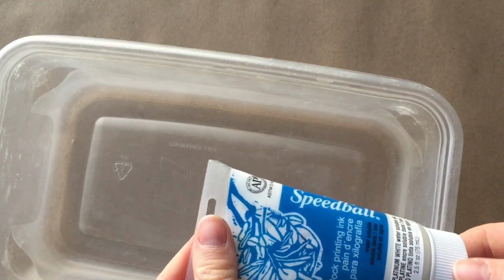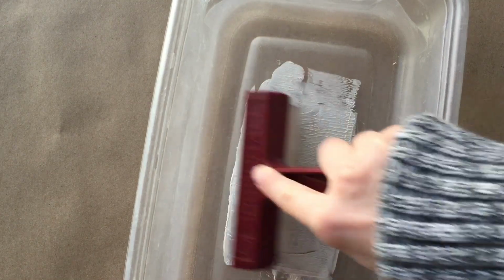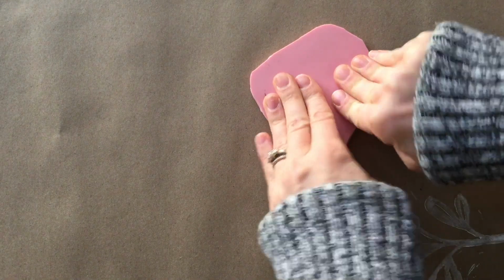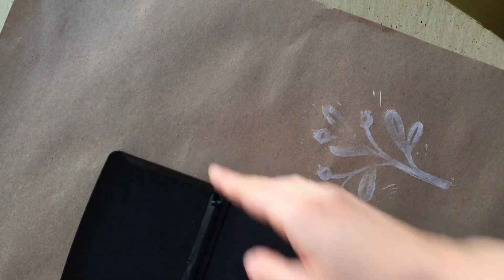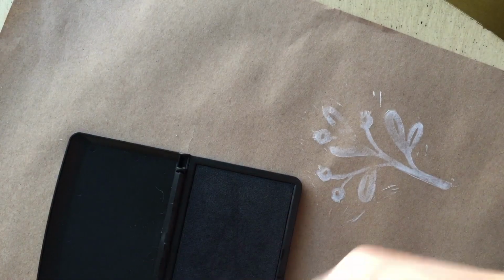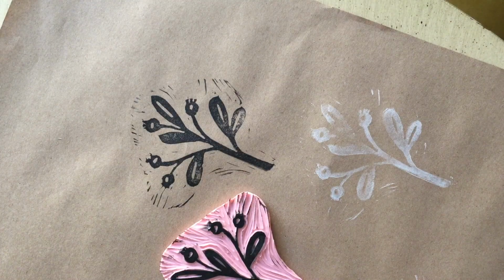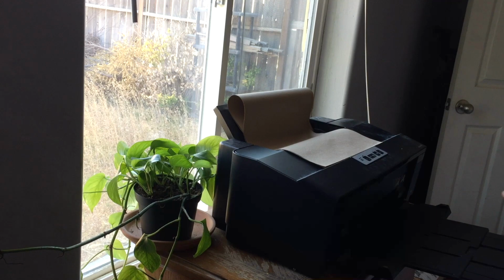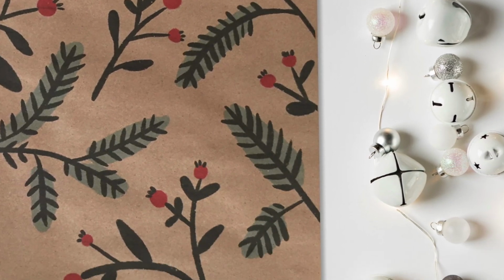How to make recycled wrapping paper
So excited to partner with Ecoenclose on this project!

If you'd like to learn more about Ecoenclose, you can visit their

My printer is an epson artisan 1430. Ecoenclose did not suggest that their paper would work in a printer, but I wanted to try it. Try this method at your own risk :) Here is a link to the paper I used
They also sell a white paper